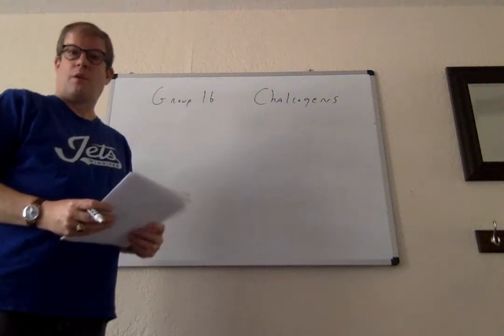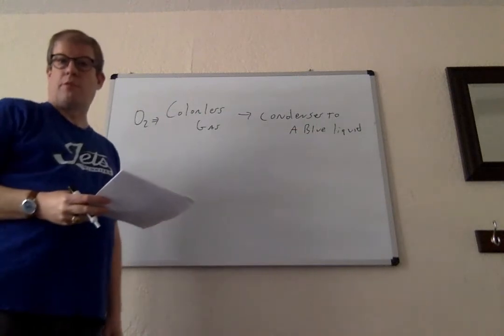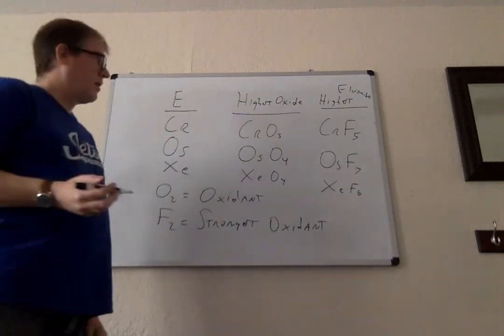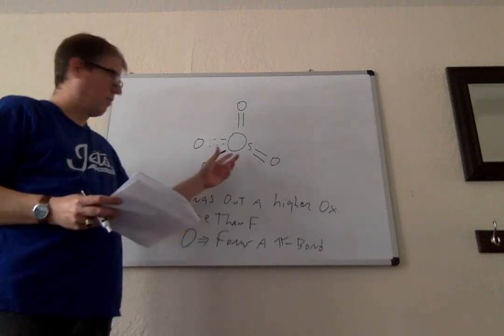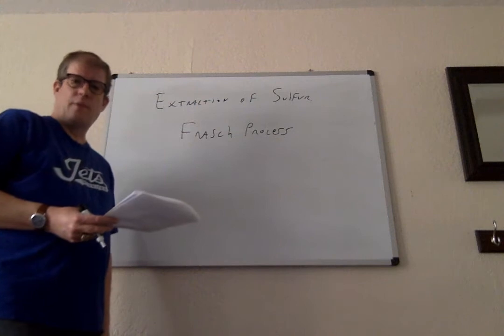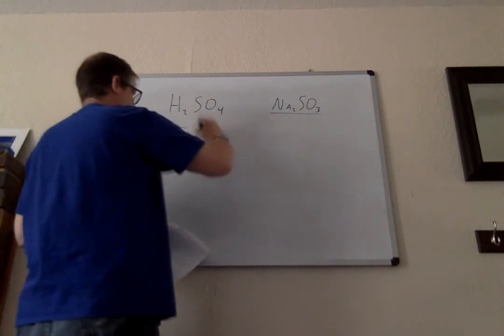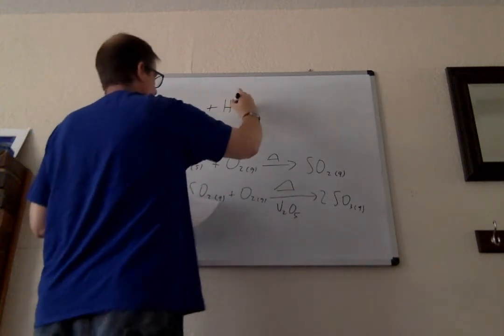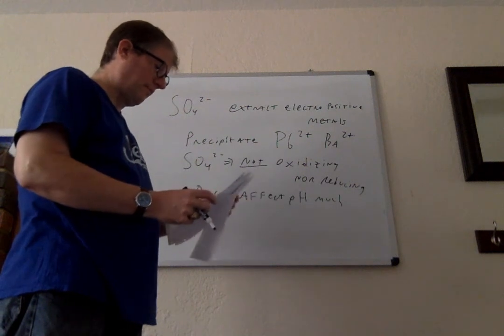Group 16 Pt 1